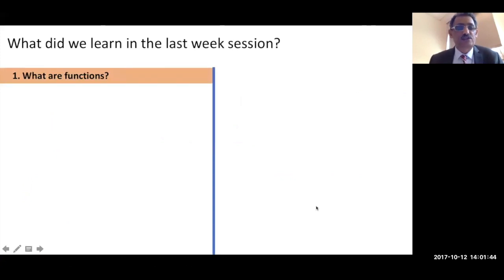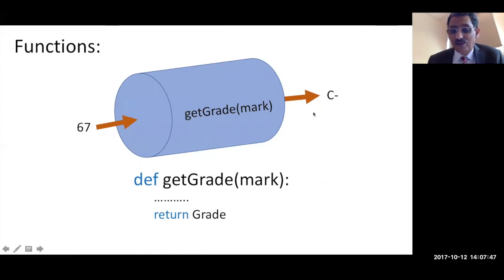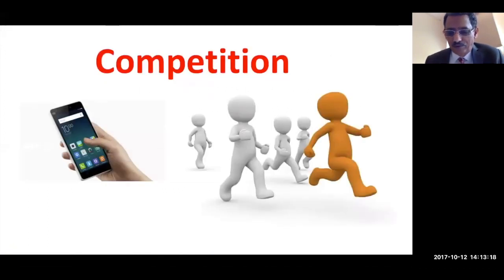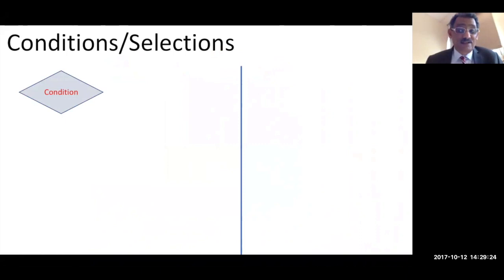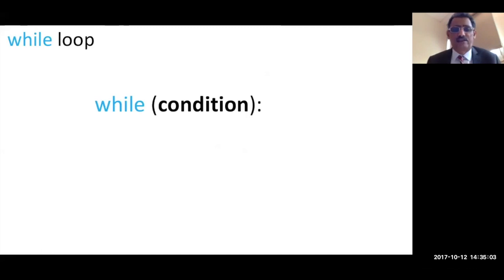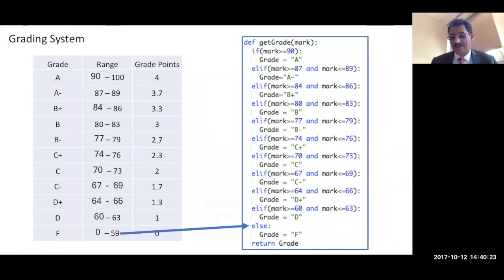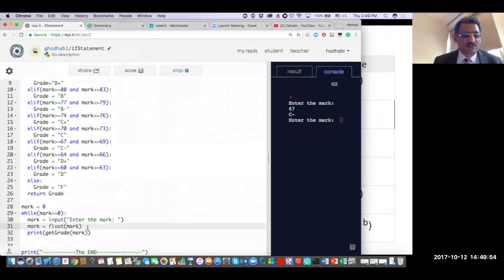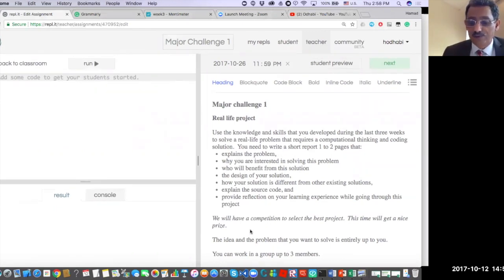Week 3 - if statement and while loop